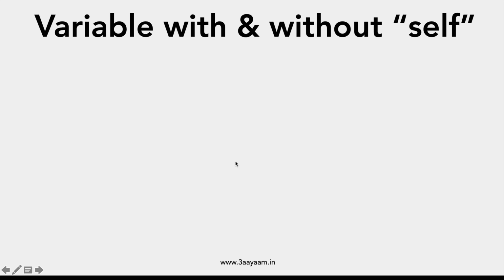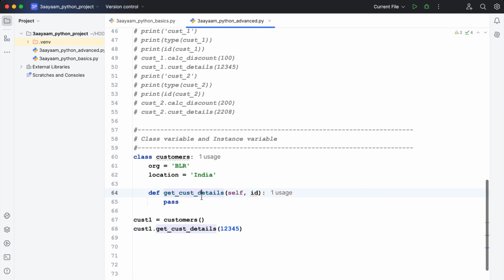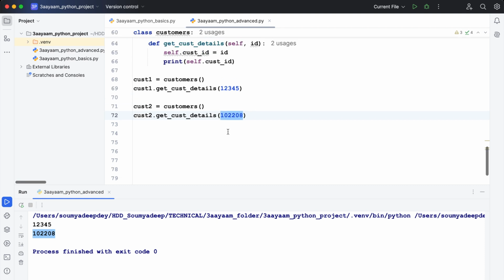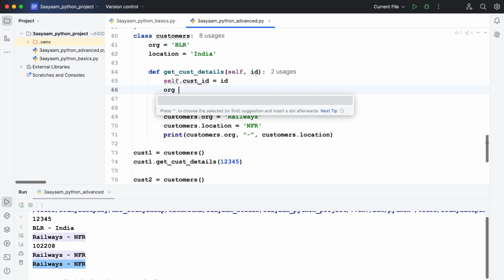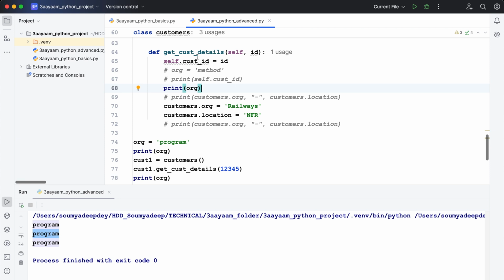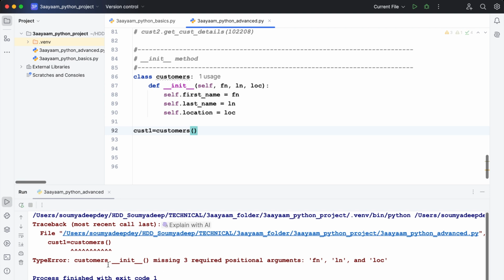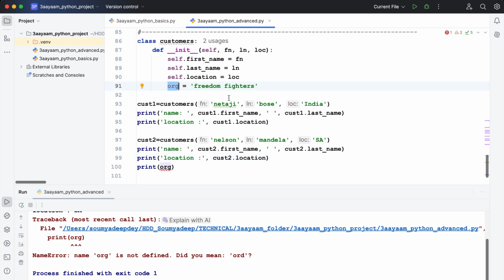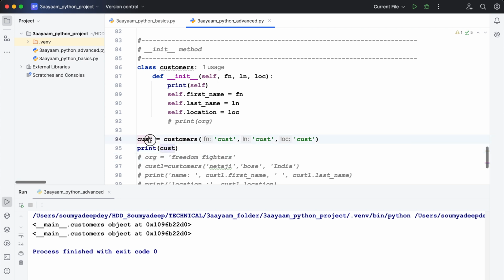Python 23. Class Instance Variables, __init__